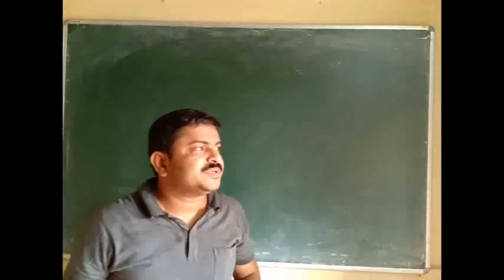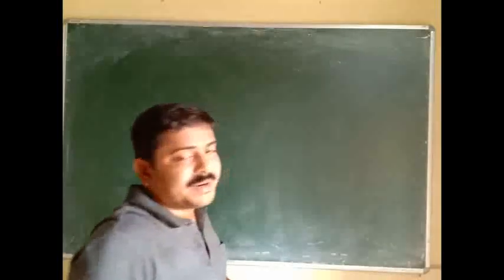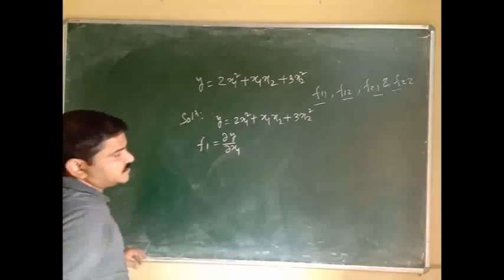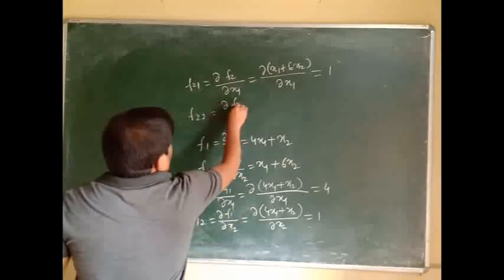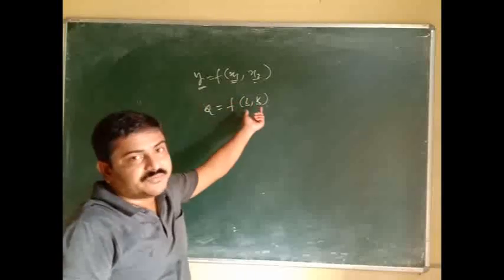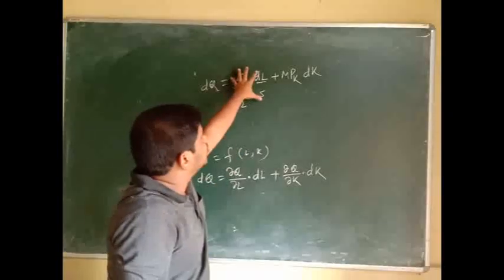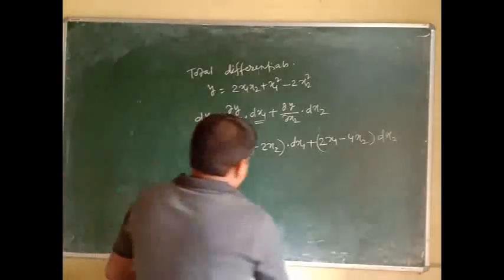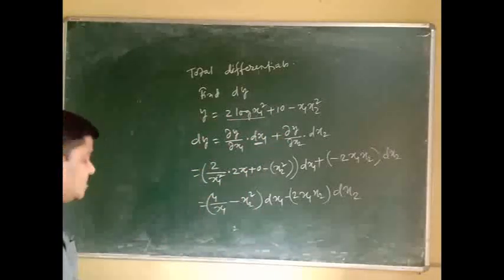Second Order Partial Derivative & Total Differential